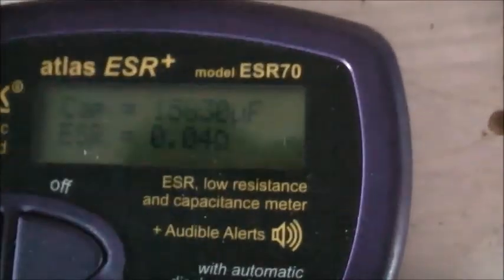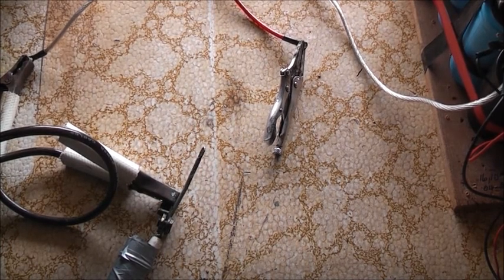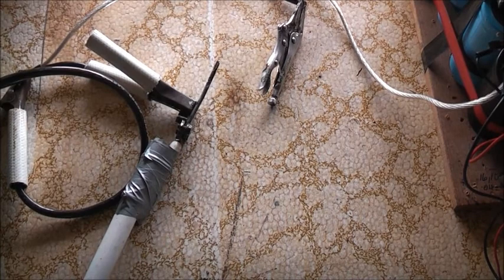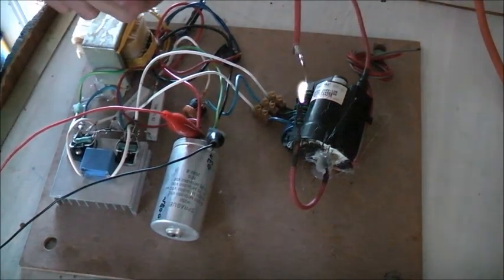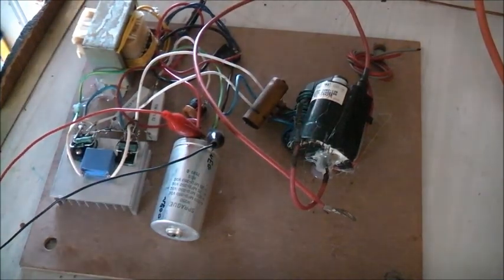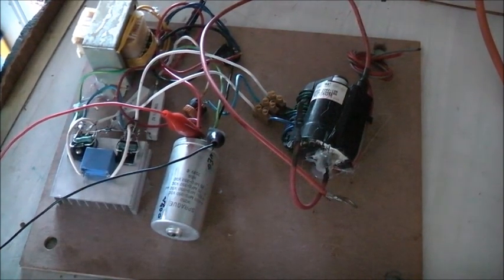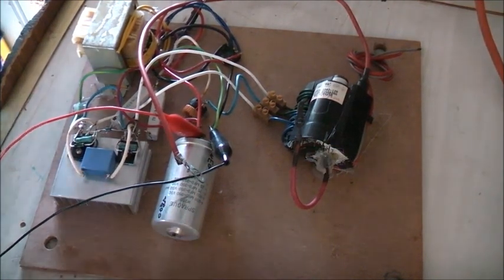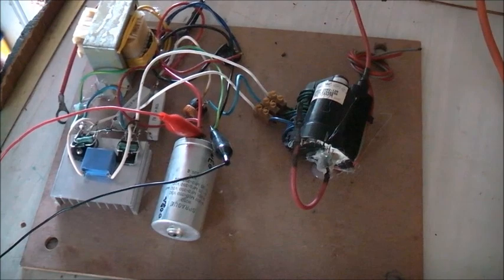Test Filter Cap Setup!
Bank works great for this!!